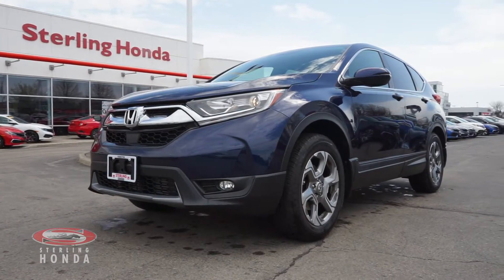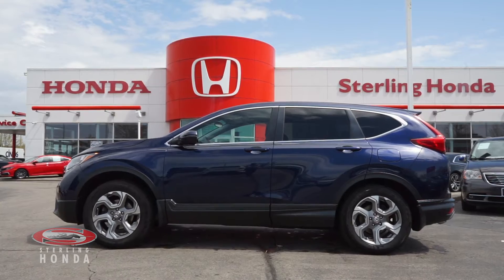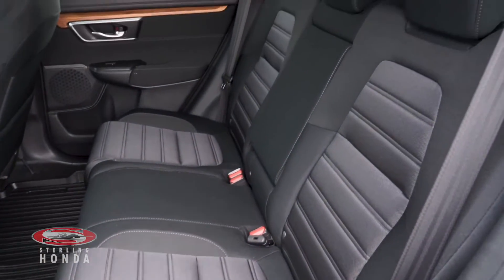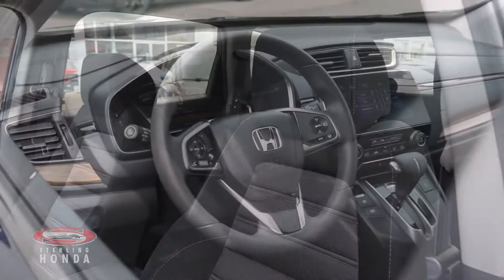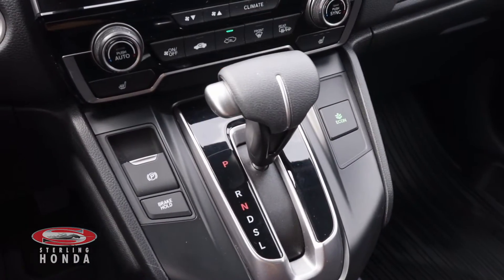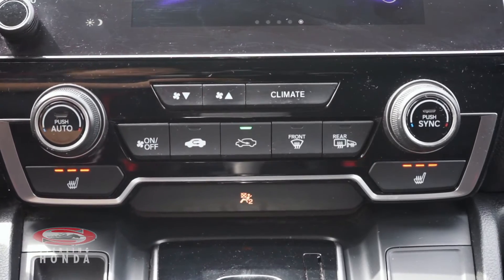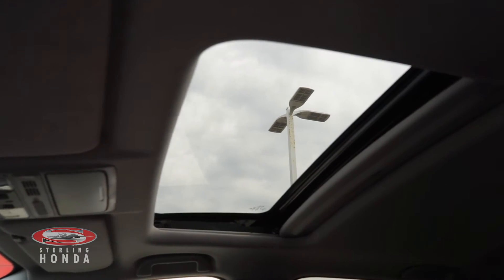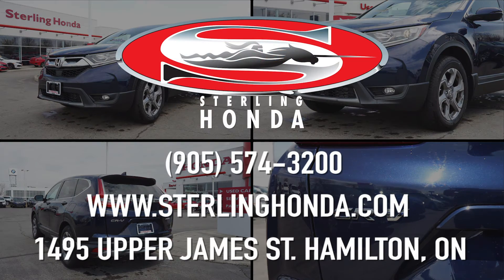**SOLD** 2018 Honda CR-V EX: Features & Walk-around (Sterling Honda)